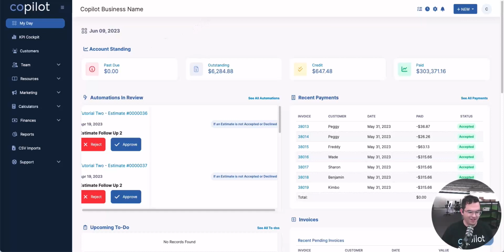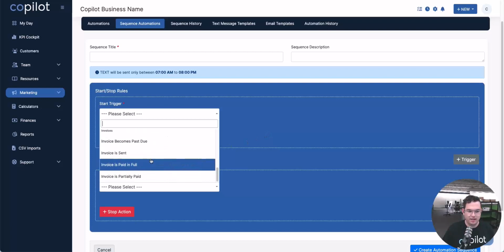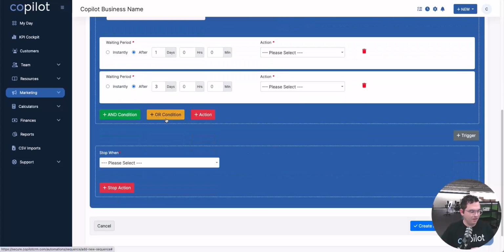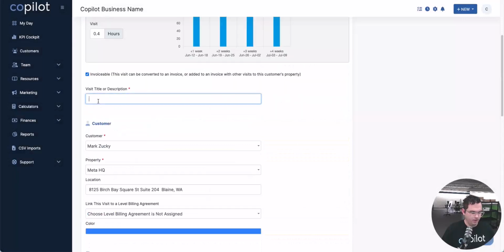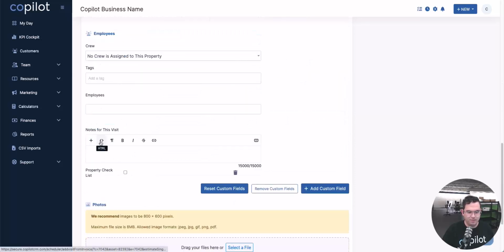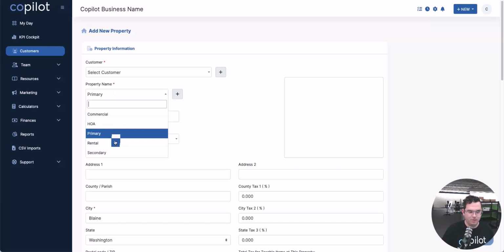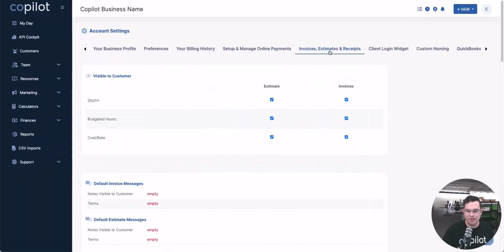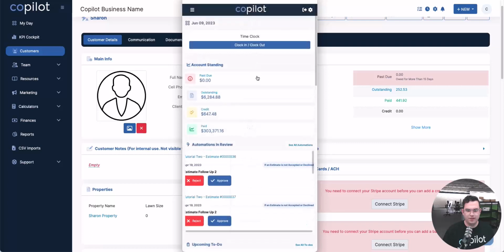747 June 2 and June 9, 2023